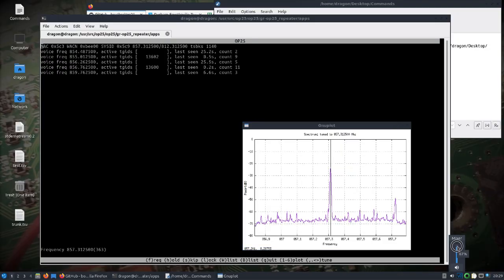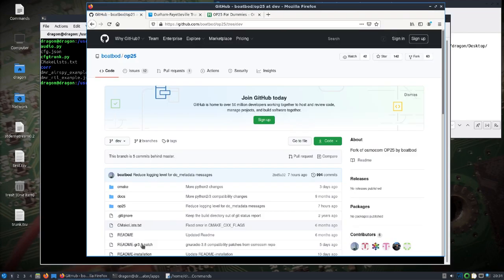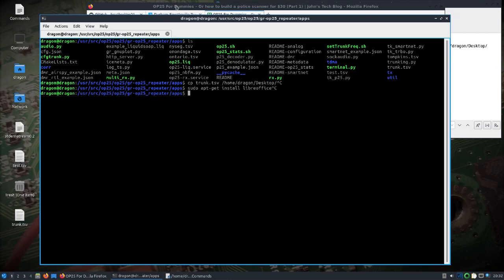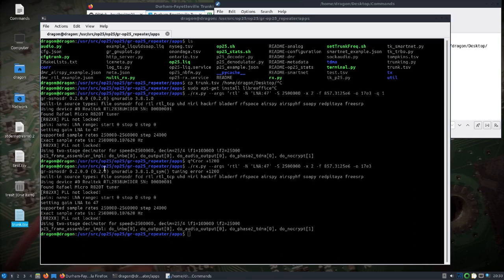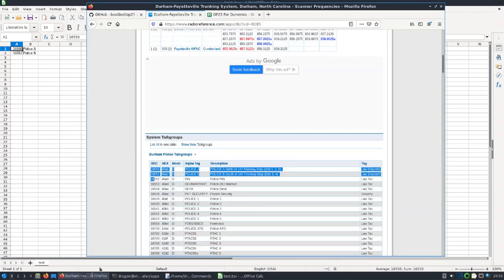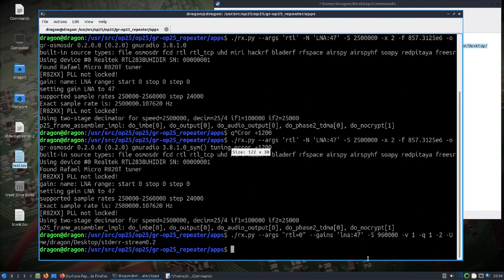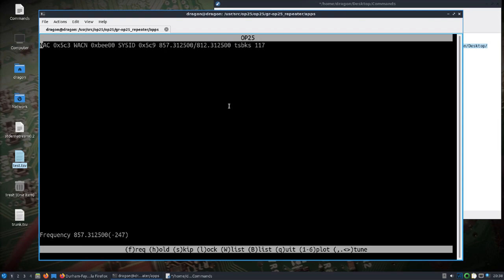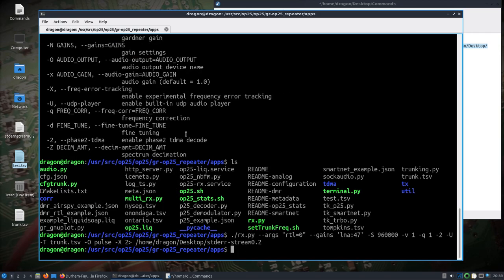DragonOS Focal OP25 "Boatbod" P25 Phase 1 w/ RTLSDR (GNU Radio 3.8, Python3, R9+)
This video shows how to setup Boatbod's OP25 for use with the RTLSDR and P25 Phase 1. This is using what I've included in DragonOS Focal R9.

If you'd like to install Boatbod's OP25 on something else with GNU Radio 3.8 and python3, you'll have to use the DEV branch (for now) and make sure to apply the GR 3.8 patch before running the installer scripts.

Hardware:
RTLSDR

Topics covered:
- Find the NAC
- Setup the .tsv files
- Start OP25 w/ RTLSDR and Pulse audio
- Pull up GNUPlot

Commands I used to get the NAC and run OP25 within the correct directory
NAC
./rx.py --args 'rtl' -N 'LNA:47' -S 2500000 -x 2 -f 857.3125e6 -o 17e3 -q 1

Adjust as needed for the log output and location of the .tsv file
./rx.py --args "rtl=0" --gains 'lna:47' -S 960000 -v 1 -q 1 -2 -U -T trunk.tsv -O pulse -X 2&gt /home/dragon/Desktop/stderr-stream0.2